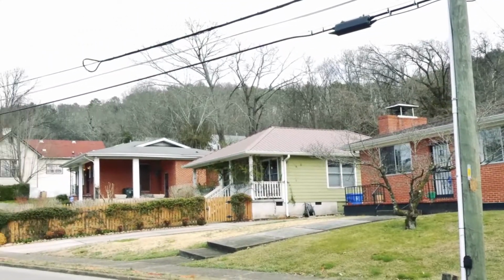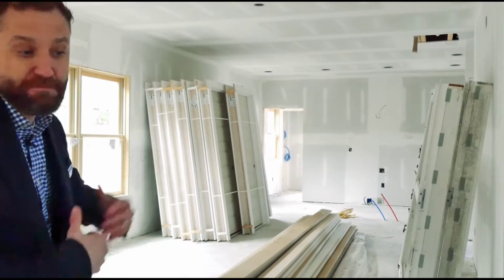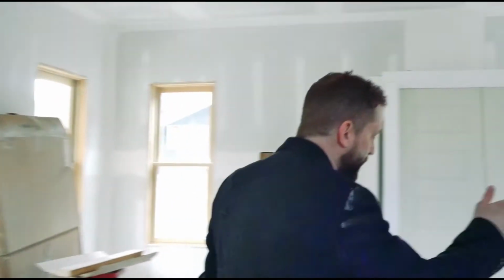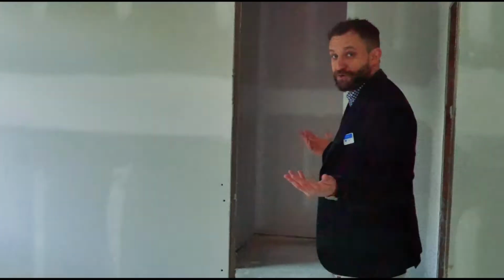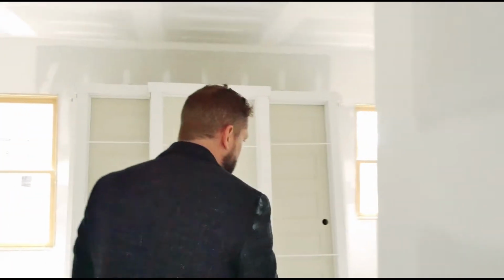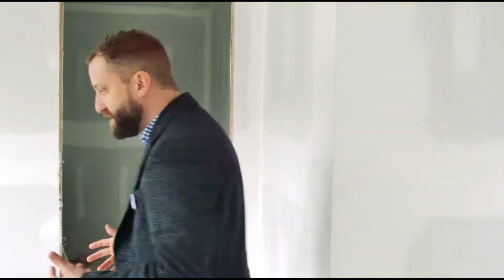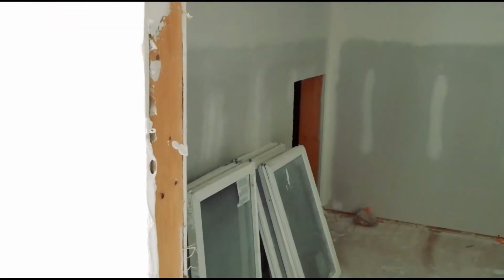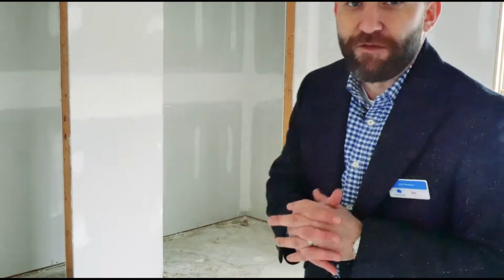St. Elmo New Construction - 4605 Tennessee Ave. Just Listed!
St. Elmo New Construction- AVAILABLE NOW! to see all photos & view floor plan.